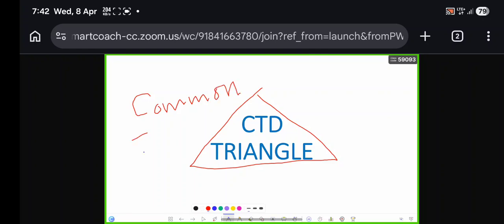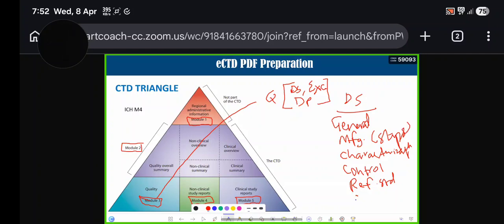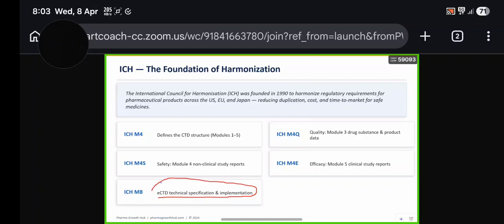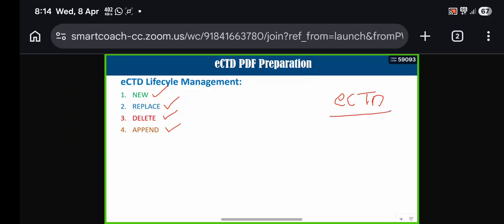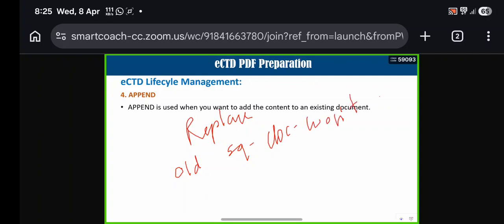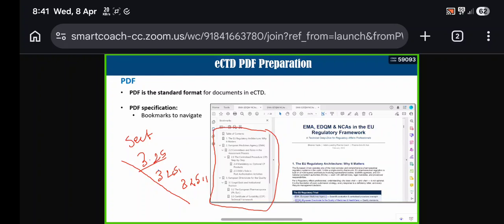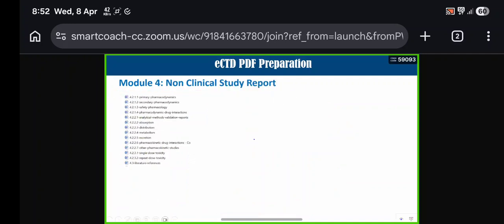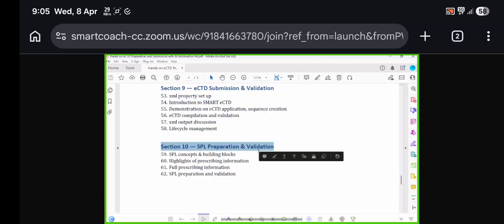19 April 2026